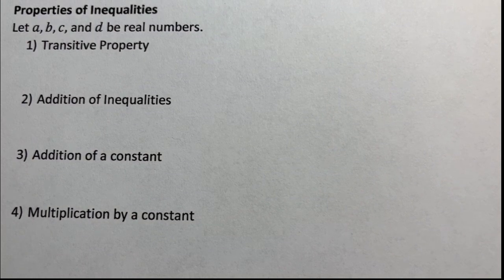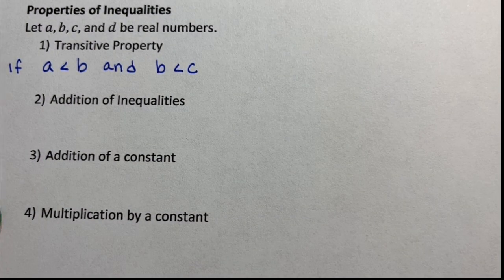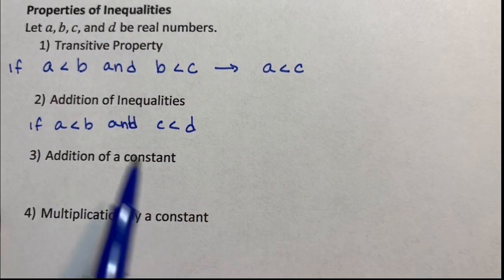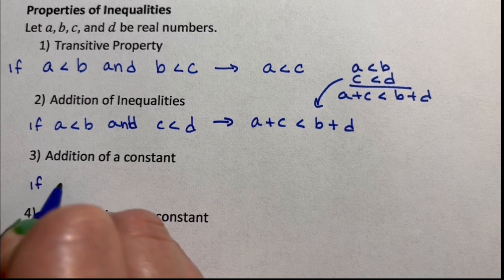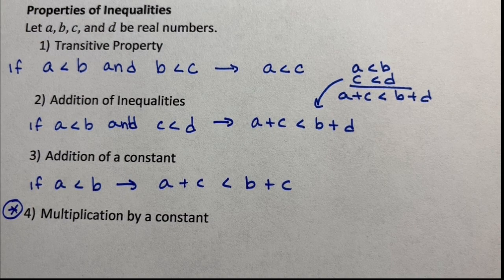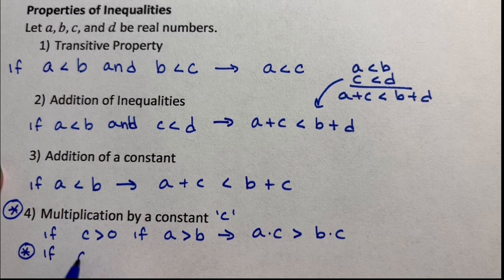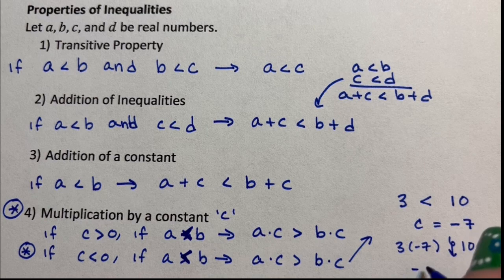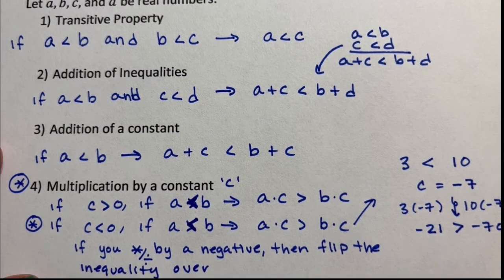Properties of Inequalities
This video explains the transitive property, addition property, and multiplication property of inequalities. This is a beginner video.